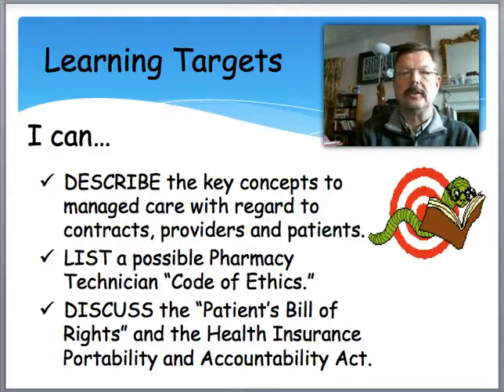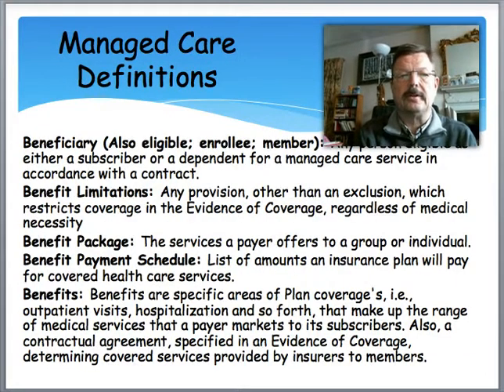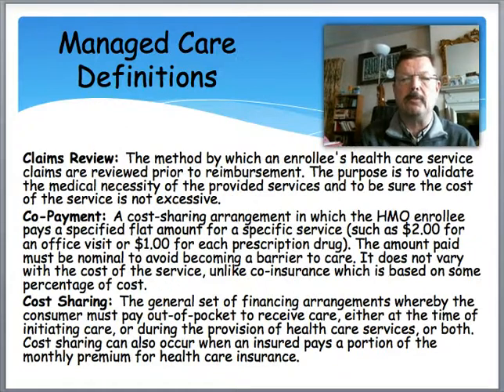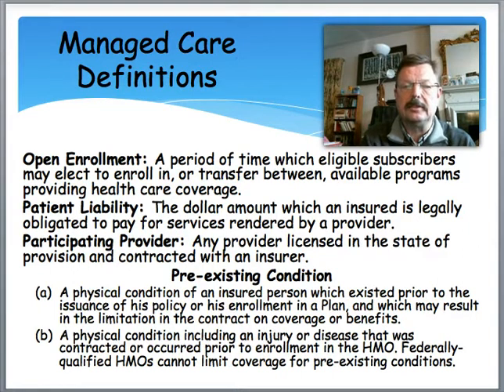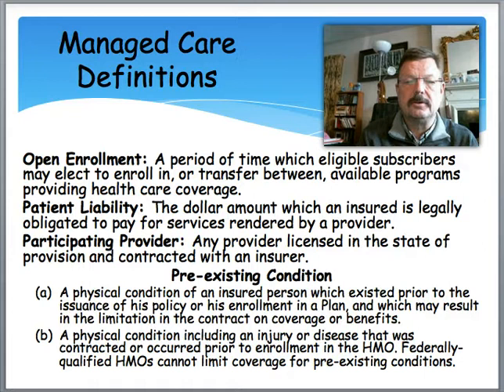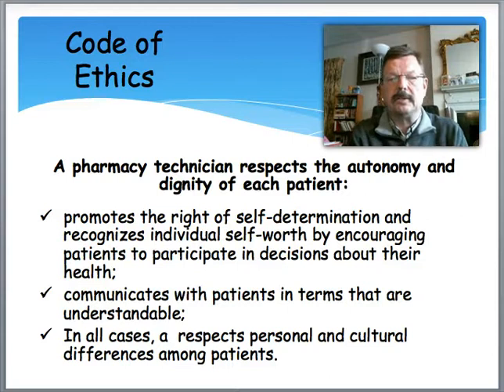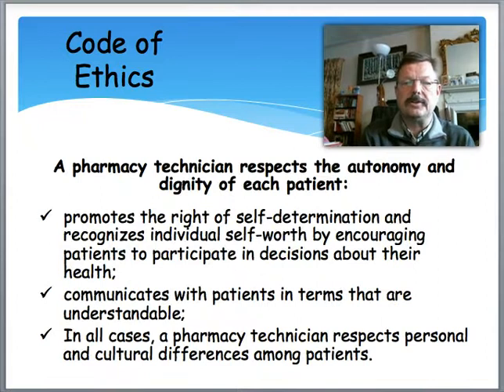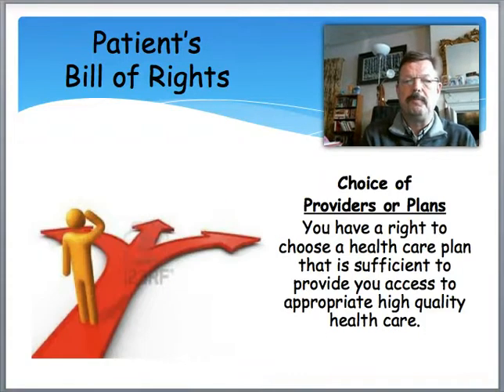PHAR 2130 Notes for Jan 31